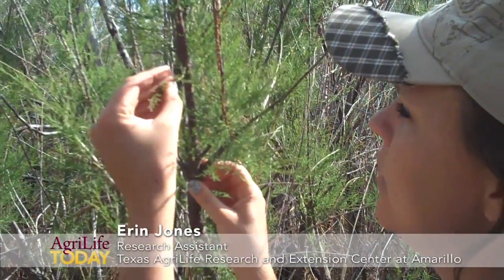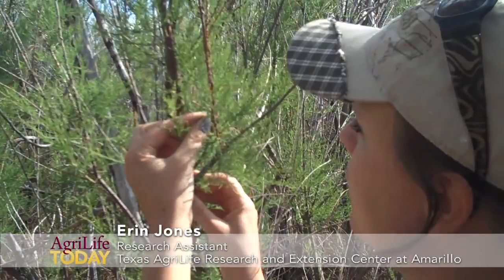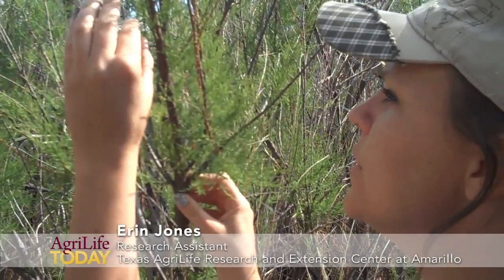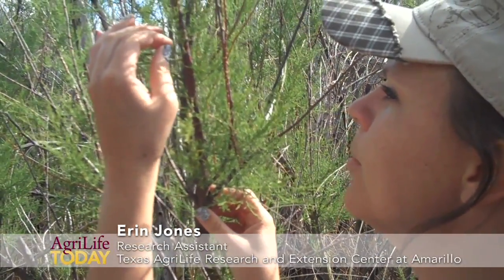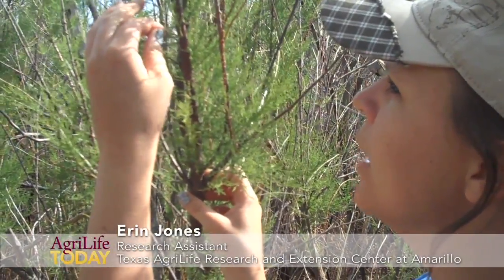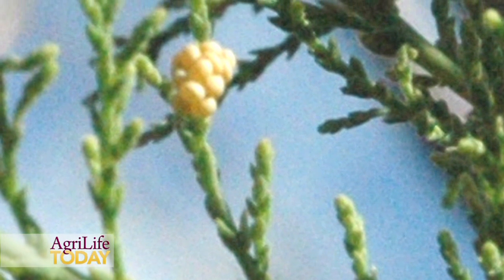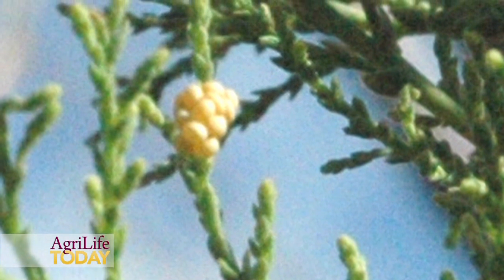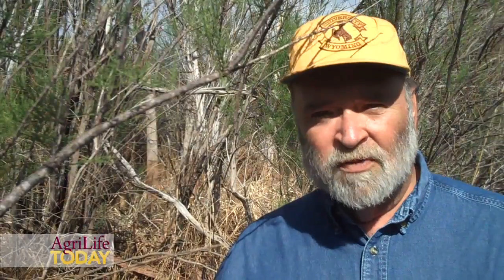Salt Cedar Beetle study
Dr. Jerry Michels, a Texas AgriLife Research entomologist in Amarillo, is hopeful this will be the year major defoliation occurs on salt cedar that lines the banks of the waterways leading into Lake Meredith.